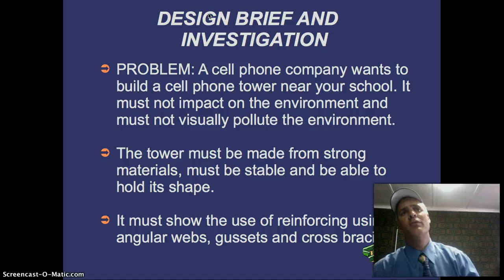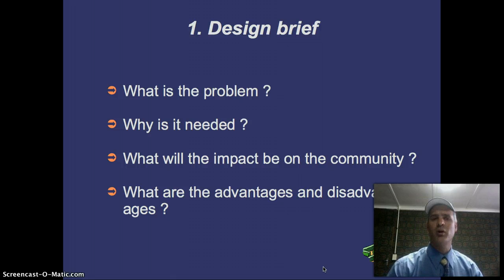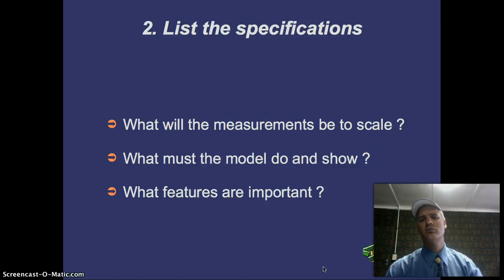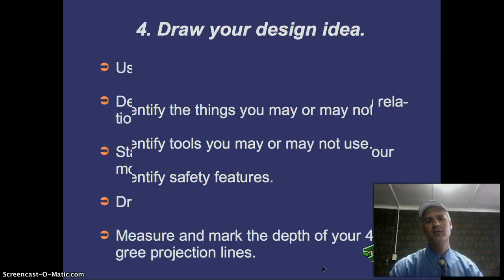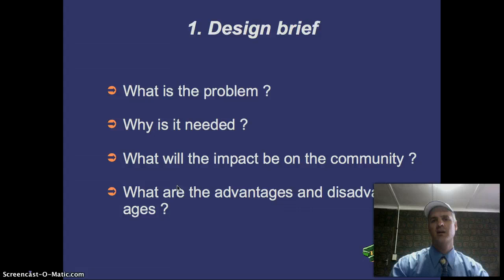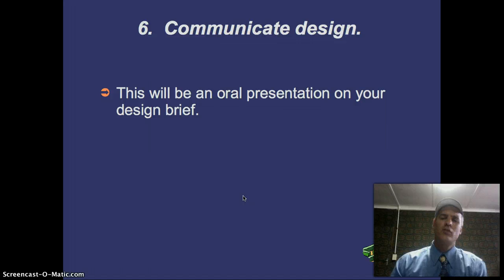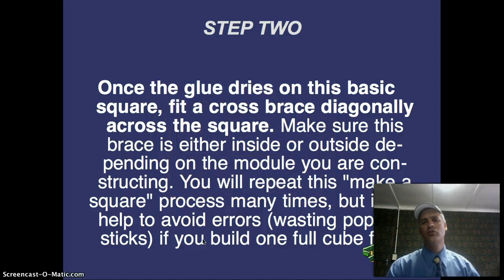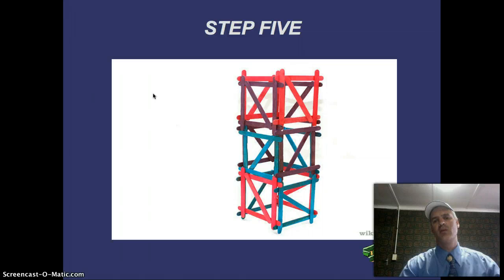CELL PHONE TOWERS